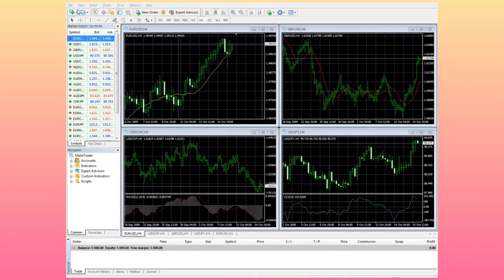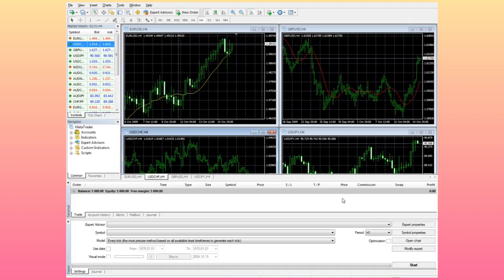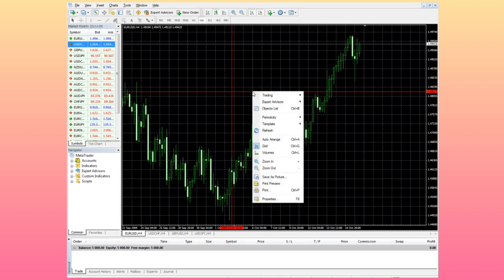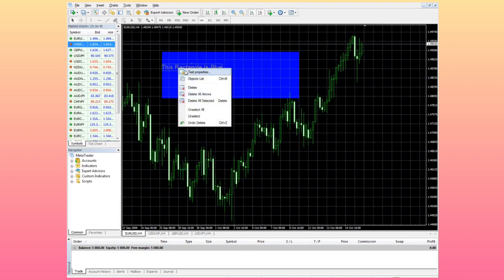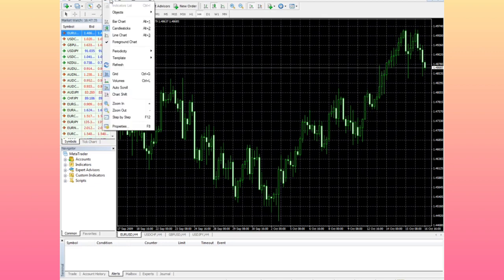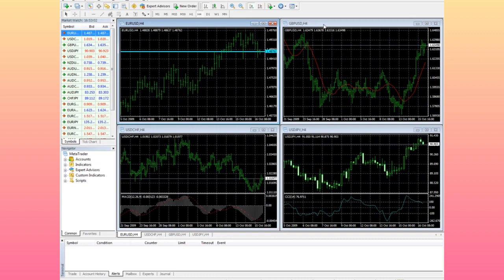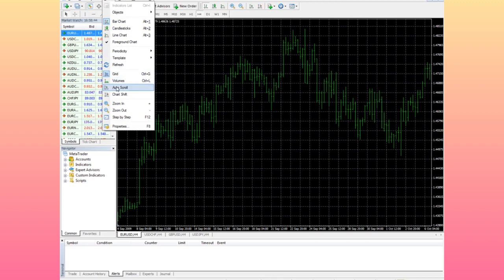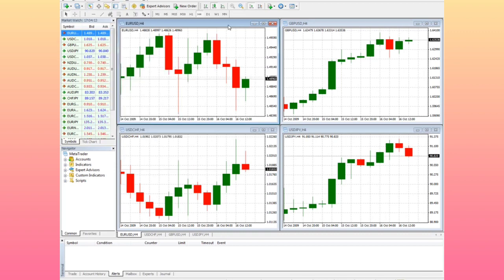which trading is good for beginners | tips to do intraday trading | trading tips book pdf